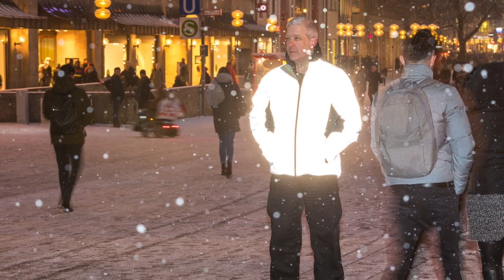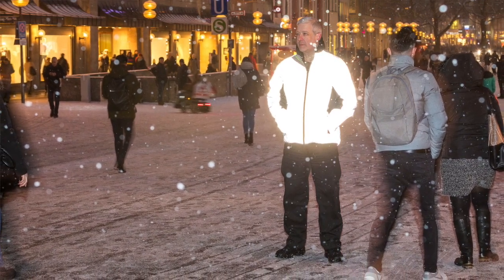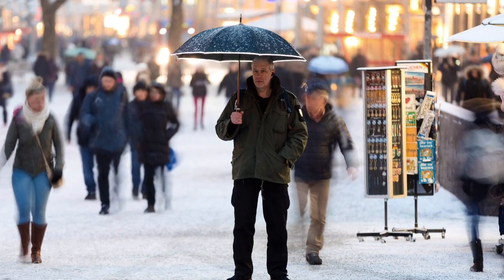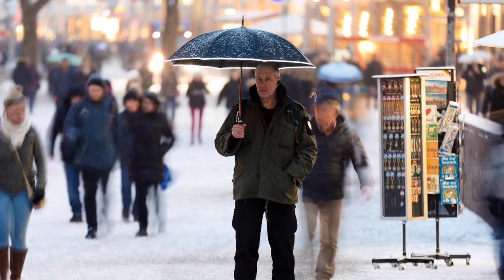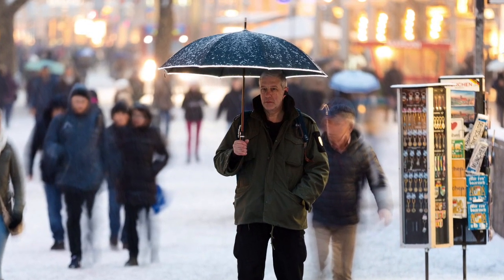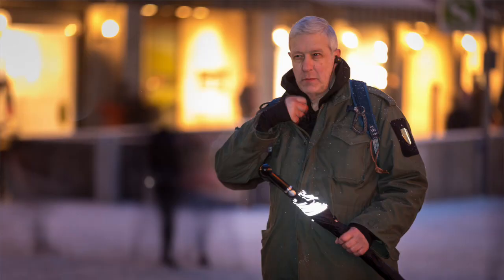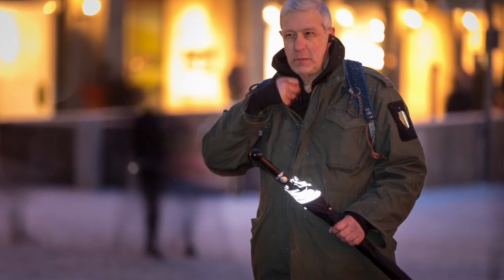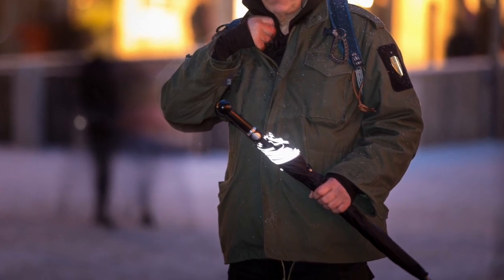Security Umbrella: Presentation of the new security Umbrella